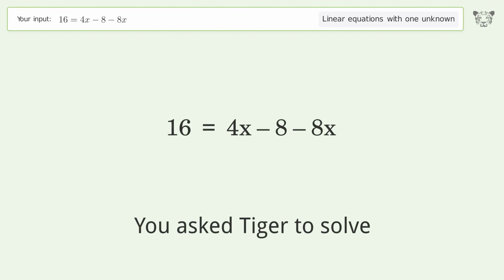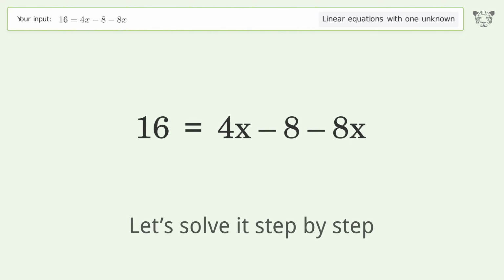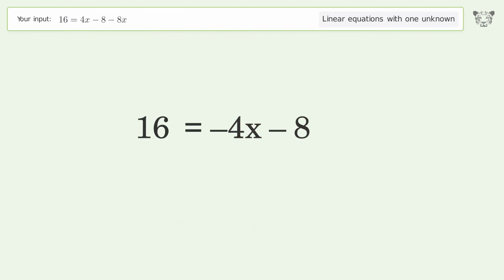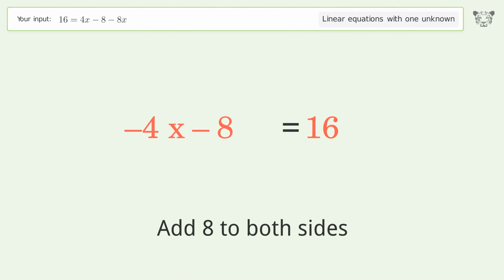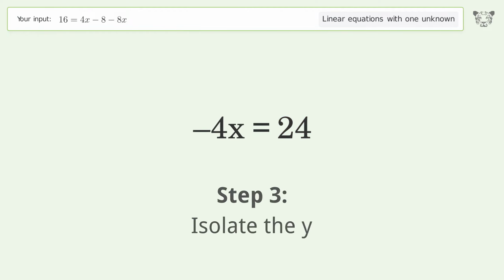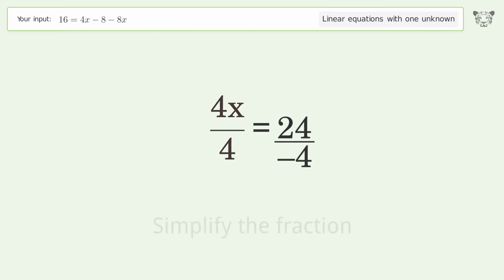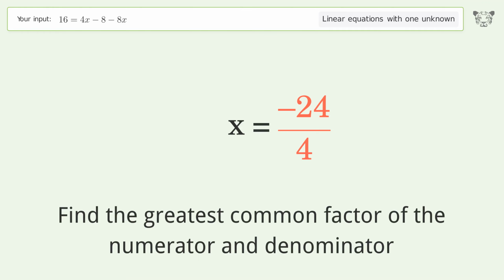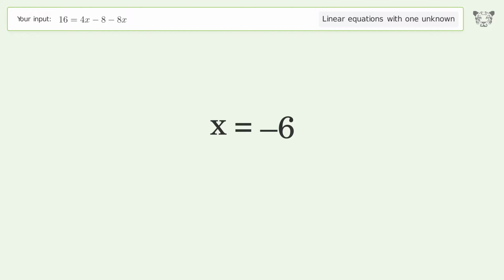Solve 16=4x-8-8x: Linear Equation Video Solution | Tiger Algebra